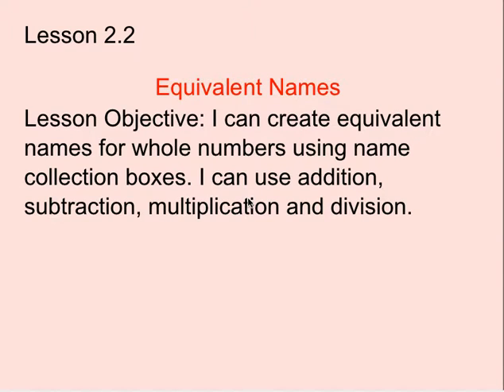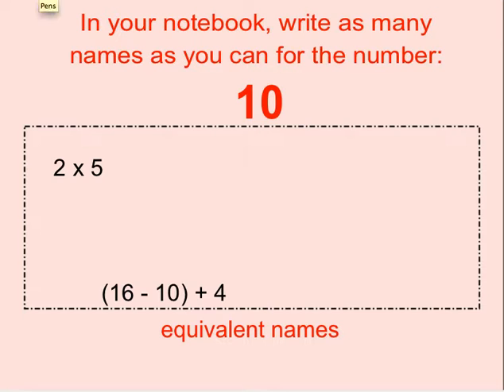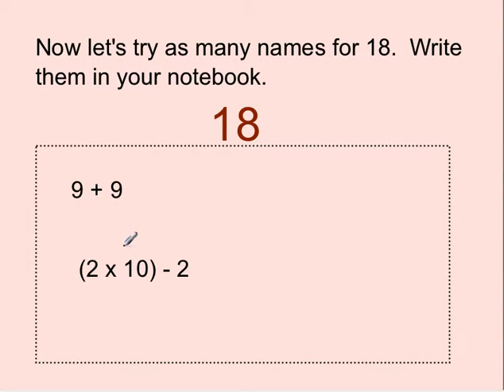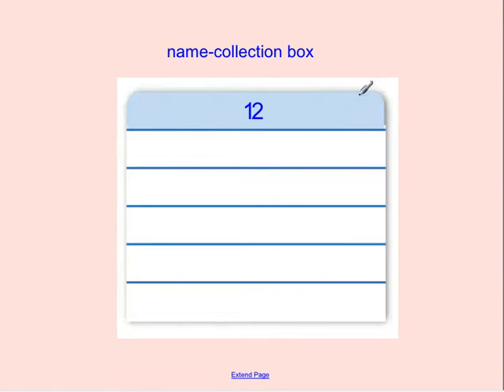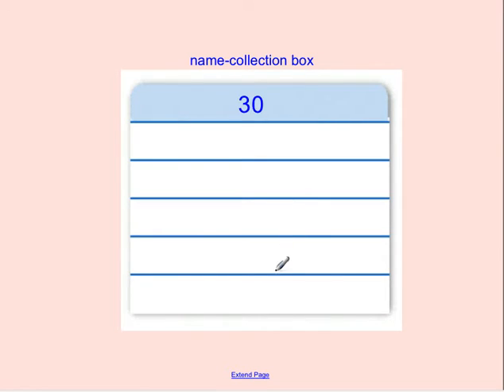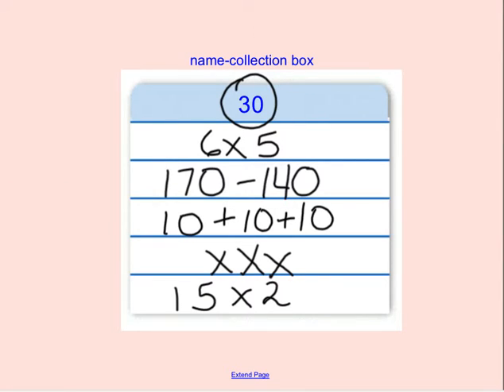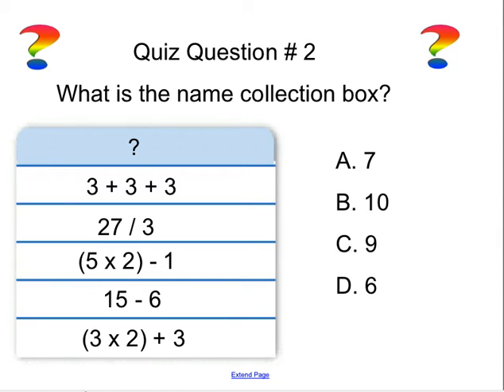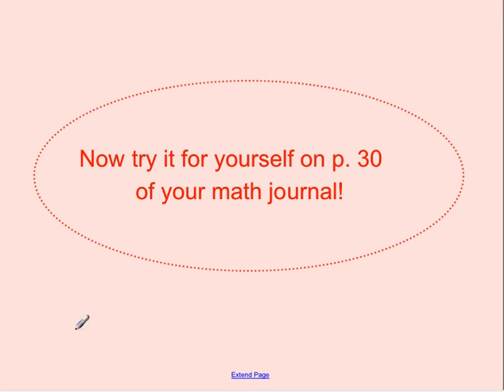flipped video 2 2